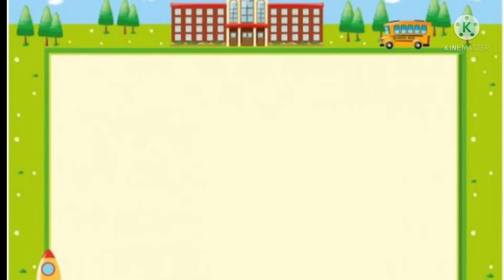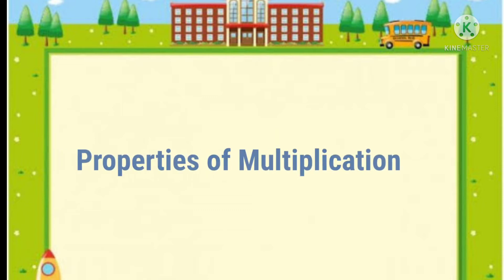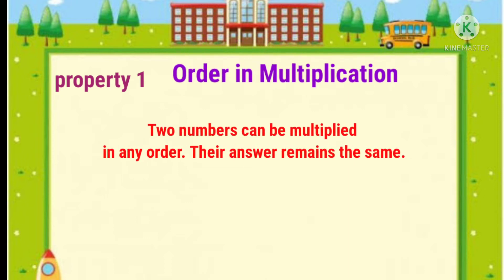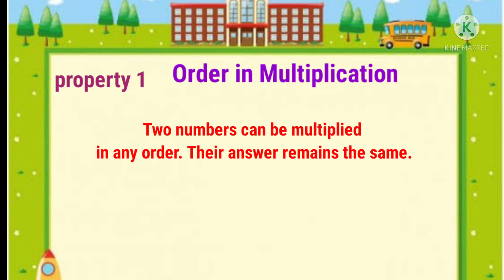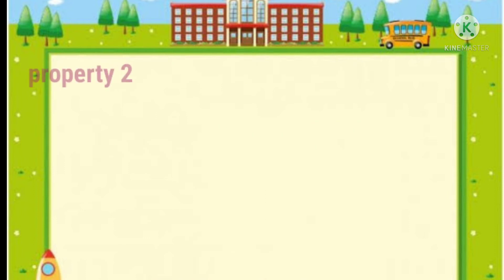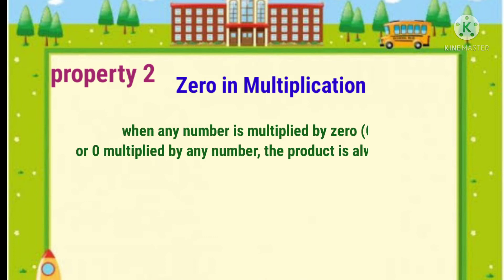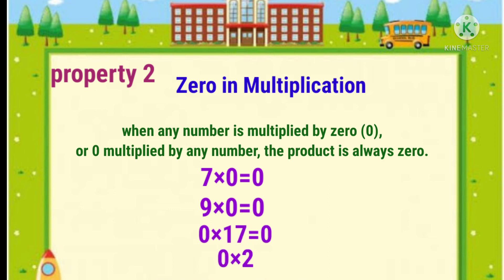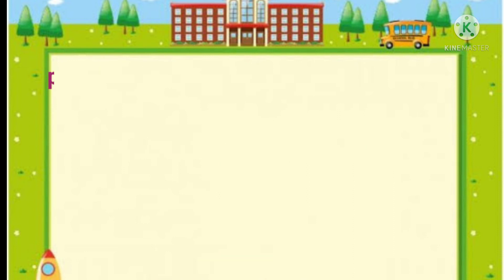CBSE Grade2 Maths properties of multiplication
Grade2